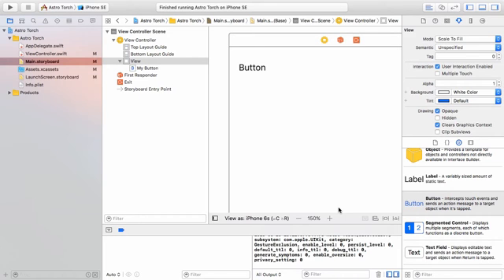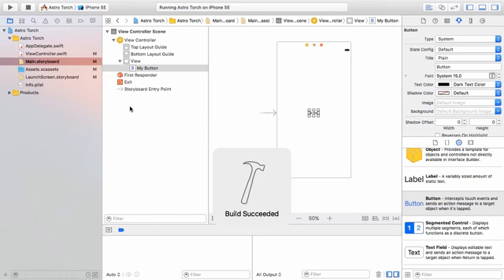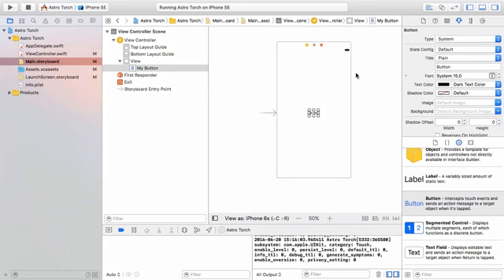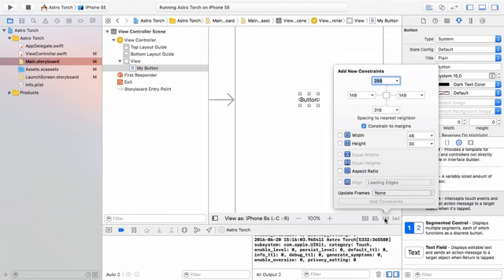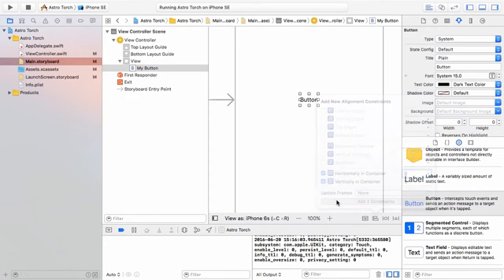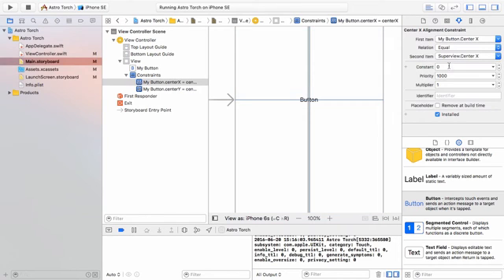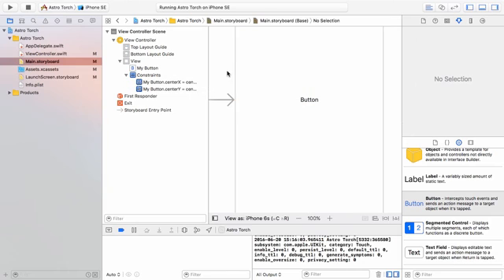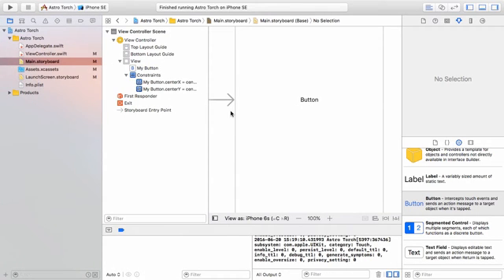Create Your First iOS 10 App - 5 - Storyboard Element Positioning